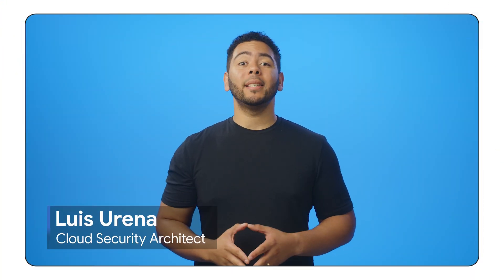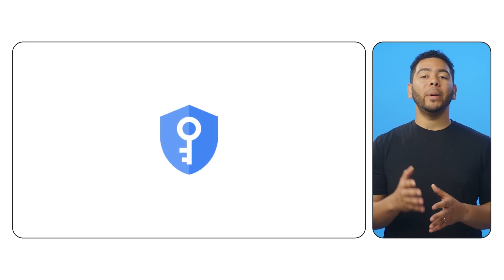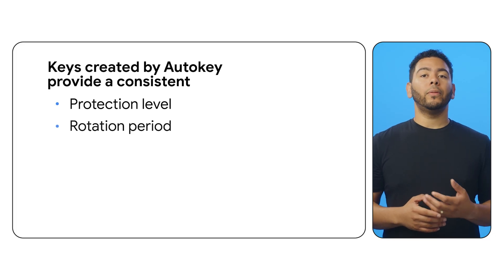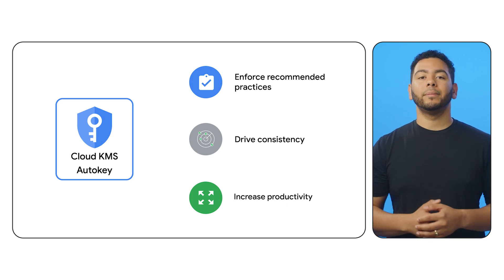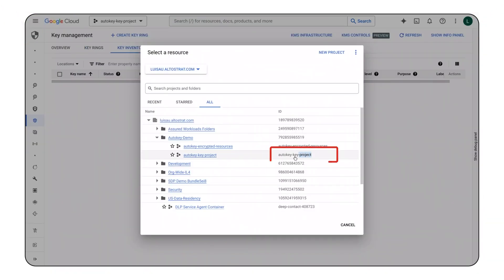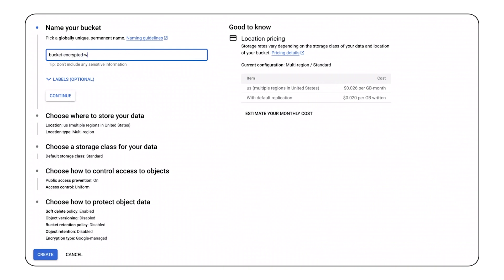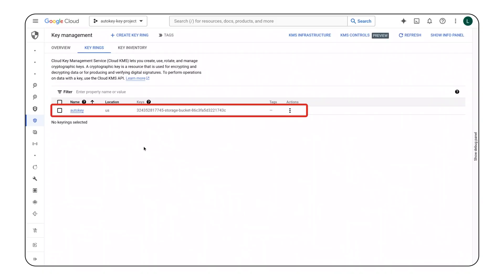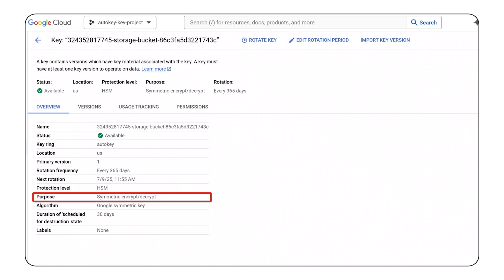How to automate resource encryption with Cloud KMS Autokey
Learn how to simplify resource encryption with Cloud KMS Autokey. Watch along as Luis Urena, Cloud Security Architect at Google, demonstrates how to automatically provision and assign encryption keys, while adhering to security best practices.

Chapters:
0:00 - Intro
0:19 - Benefits of Cloud KMS
0:53 - What is Cloud KMS Autokey?
2:26 - How to enable Cloud KMS Autokey
3:08 - [Demo] Cloud KMS Autokey
5:42 - Summary

Speaker: Luis Urena
Products Mentioned: Cloud - Security and Identity - Cloud Key Management